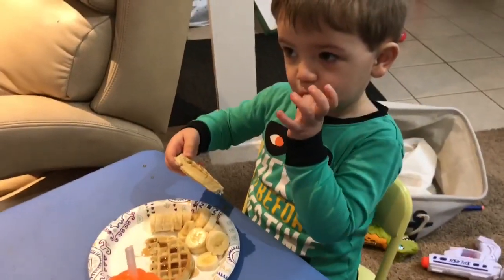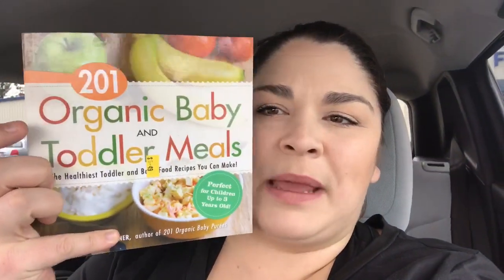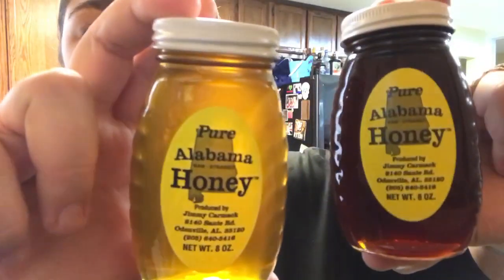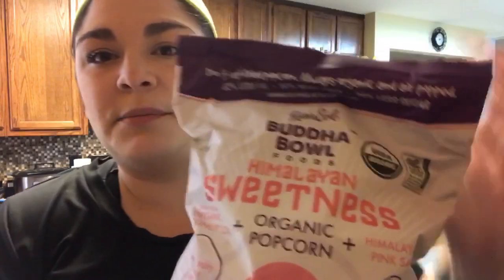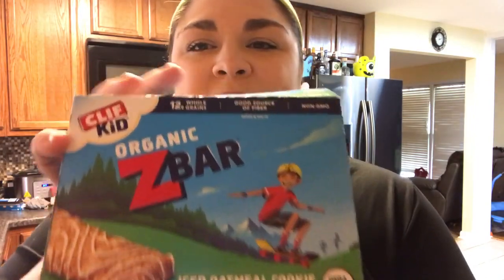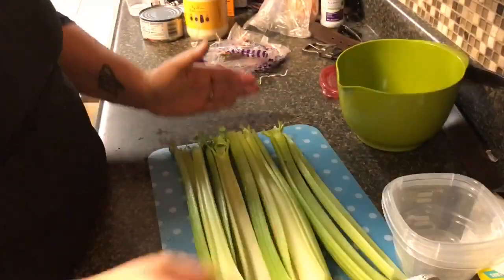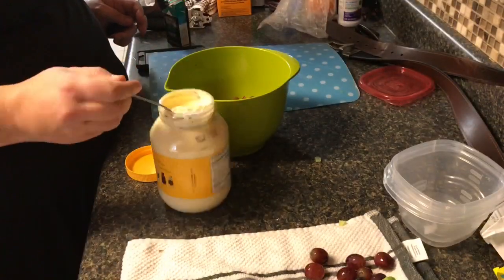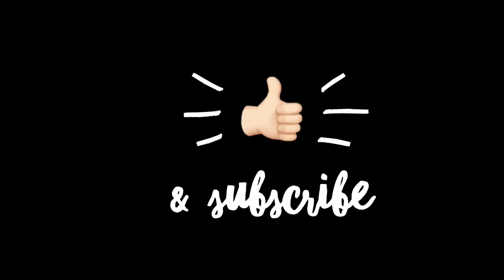SHOP WITH ME AT WHOLE FOODS AND GOODWILL // KETO FINDS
Hey guys. In today’s Vlog we are shopping! Shop with me at Whole Foods and goodwill.

Links for products used to get ready:
Real Techniques Blending Sponge
Cover Girl Primer
Revlon Insta-Filter Foundation
Maybeline Age Rewind Concealer
Wet n Wild Countour Palette
Hourglass Ambient Lighting Palette
NIVEA Lip Care
Great Lash Clear
Maybelline Lip Liner
Maybelline Total Temptation Mascara
Cover Girl Clump Crusher Mascara
One Step Volumizing Hair Dryer